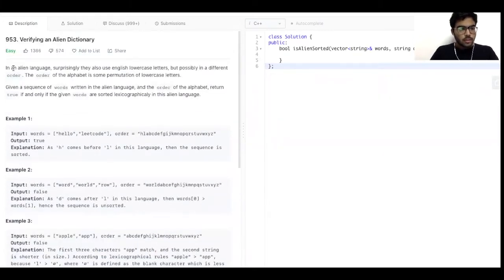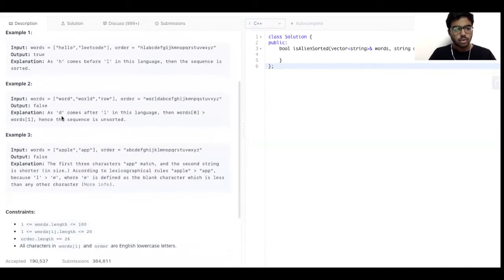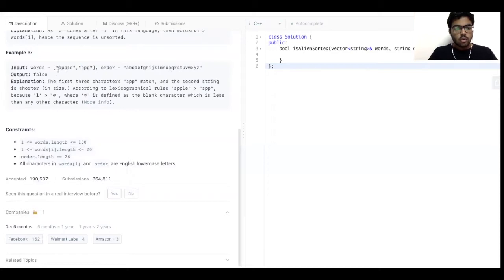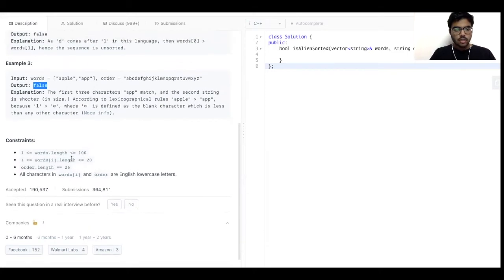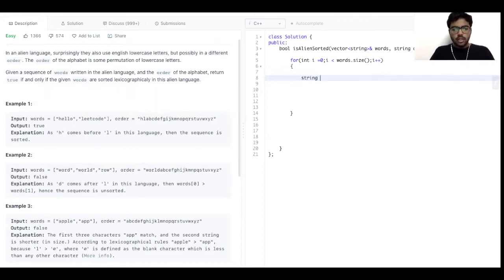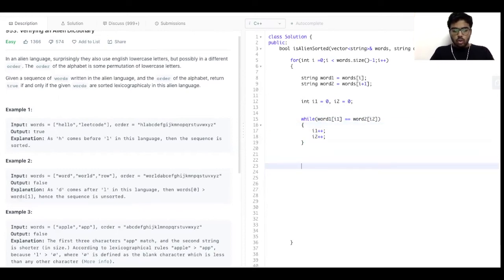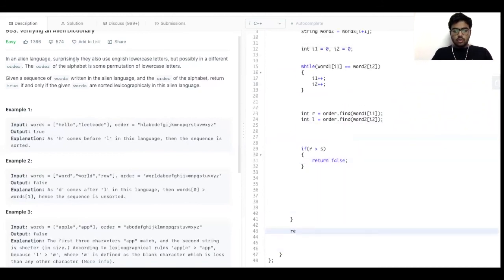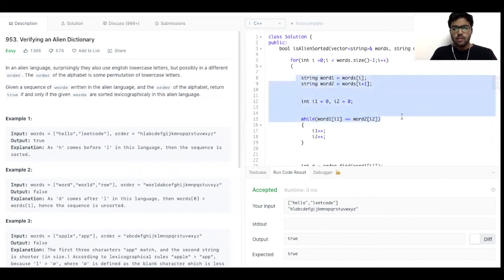Facebook Frequently Asked Coding Interview Question | Leetcode - Verifying an Alien Dictionary